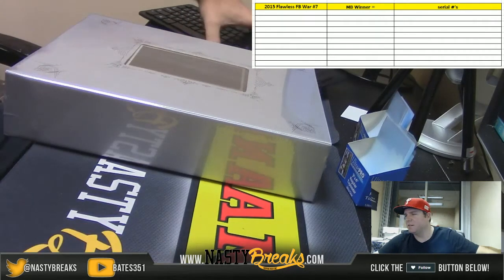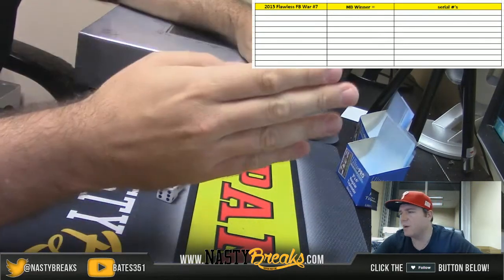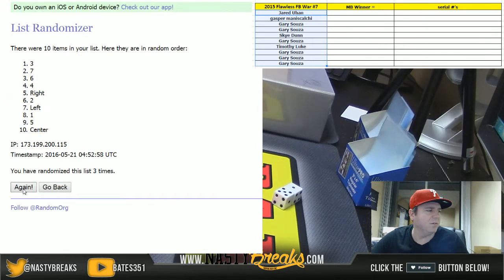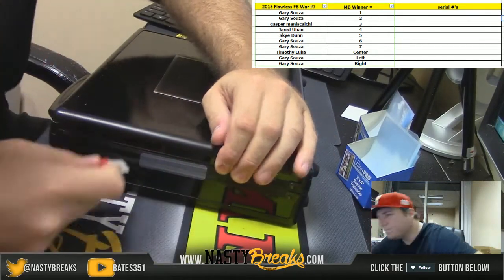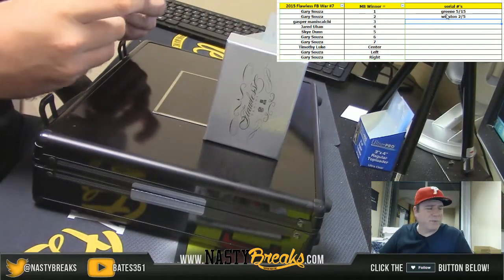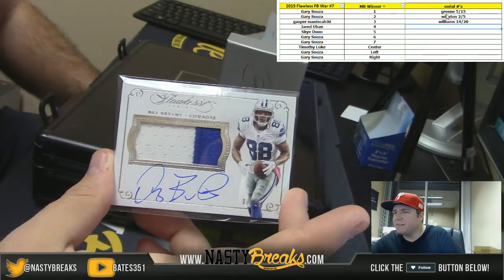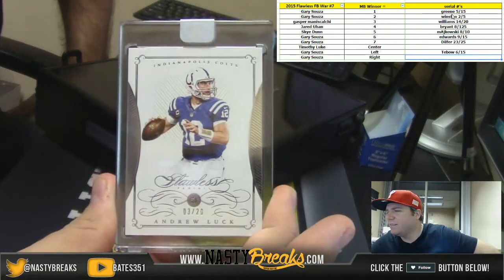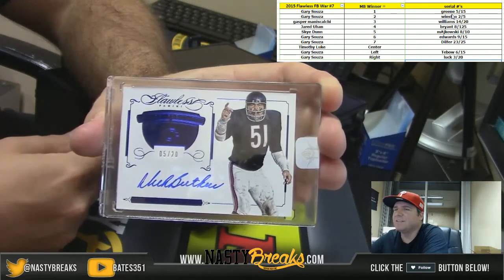5 20 2016 2015 Flawless Football 1 Breifcase War #6